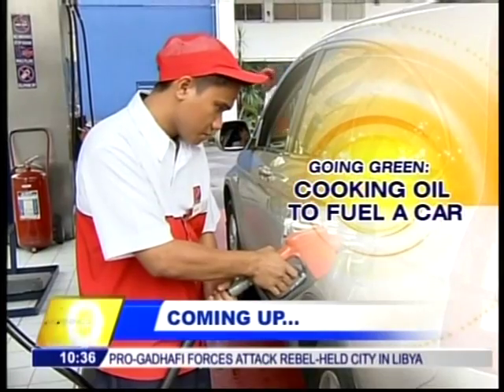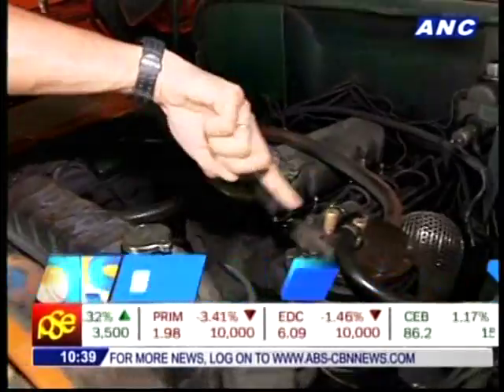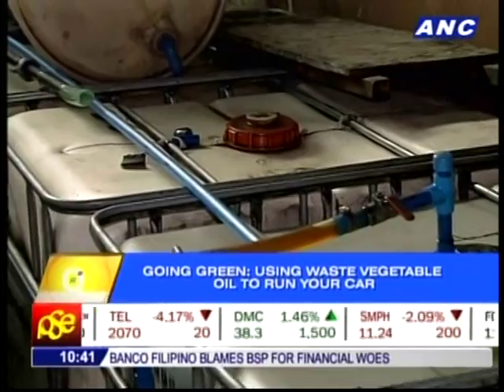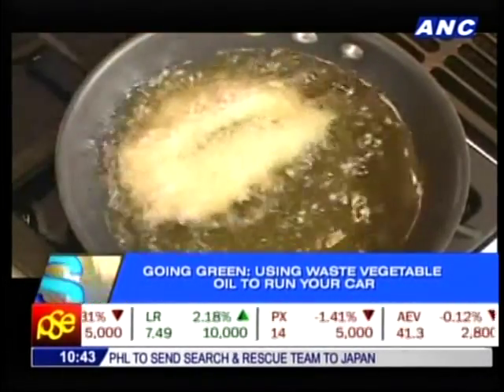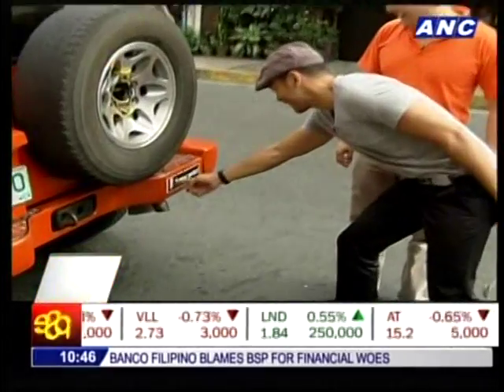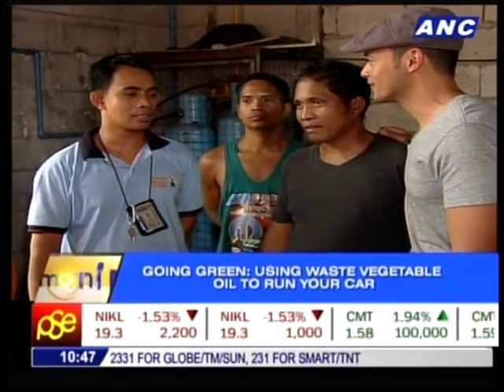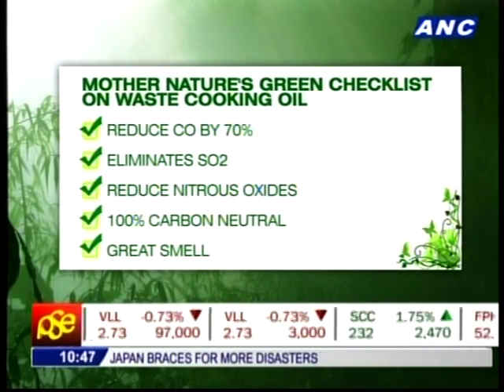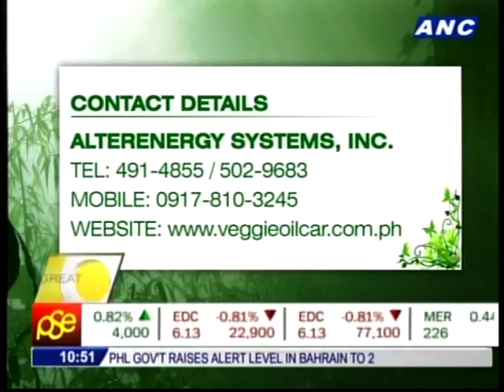Veggie Oil Car on Mornings@ANC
Veggie Oil Car System is featured on Mornings@ANC. Its a conversion kit for diesel engines that allows them to run on used cooking oil. It is an alternative fuel system that will save on fuel costs and will help save the enviroment.